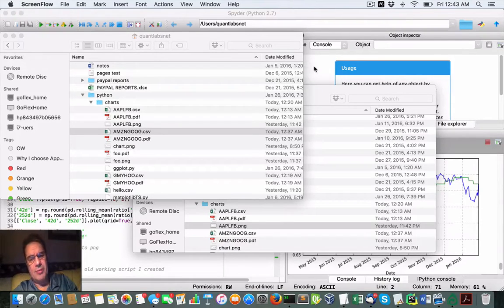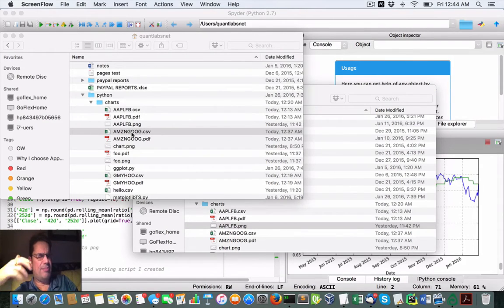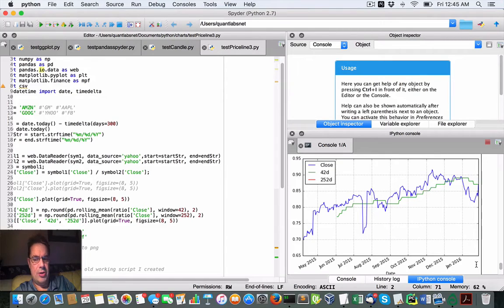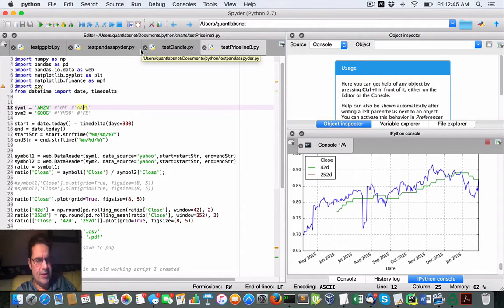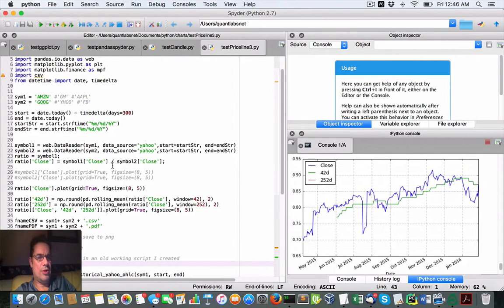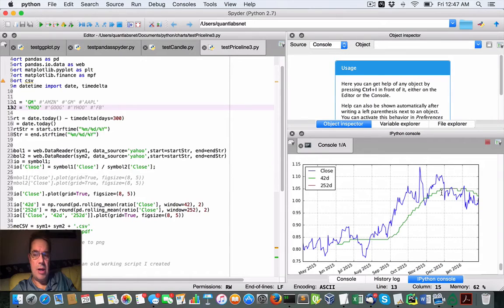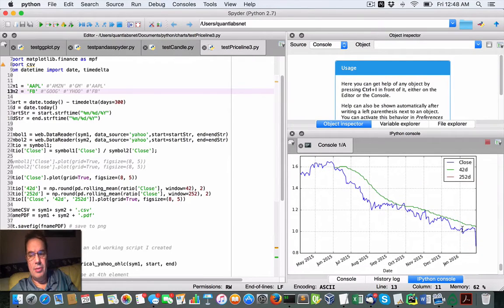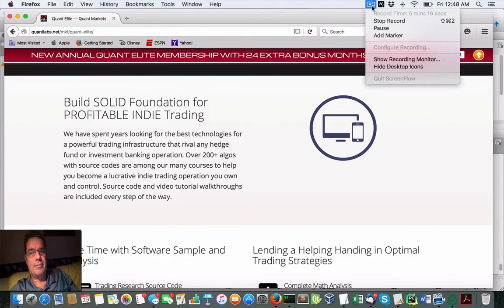Python Demo of trading pair with performance chart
This script uses a trendline to show performance of pair trade for high performance output